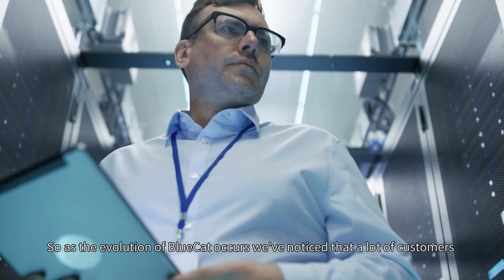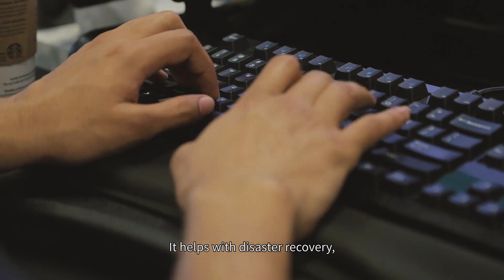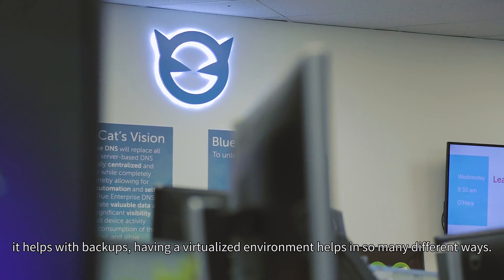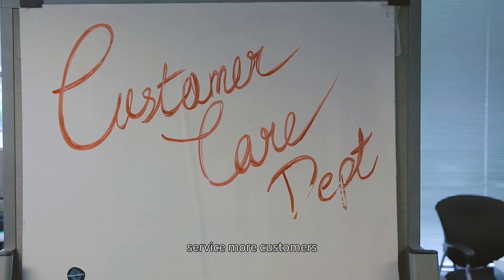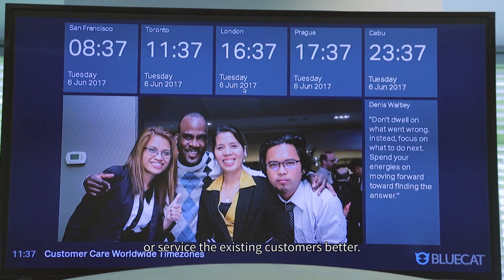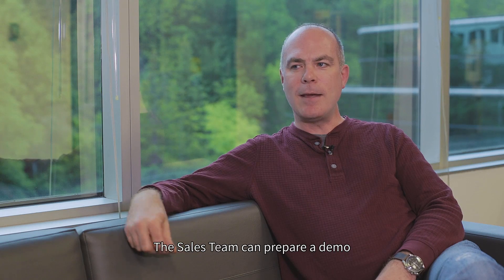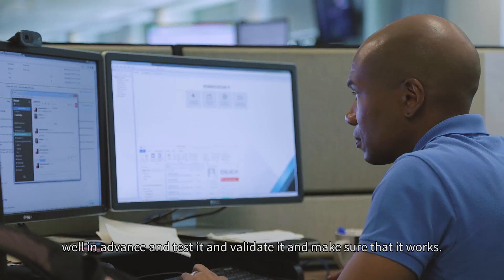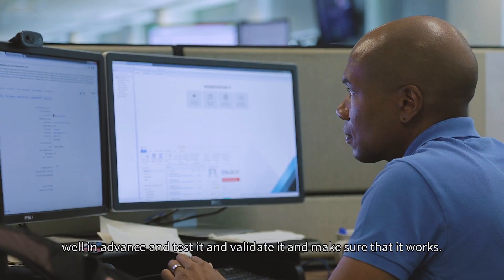Bluecat Networks - Cisco ACI and Next Gen Data Center Case Study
Bluecat Networks worked with Dimension Data to implement a powerful Cisco ACI/Next Generation Data Center solution for its new lab environment. The Cisco ACI backbone insured the infrastructure would be secure, easily scalable to meet growing demand, and fully automated.